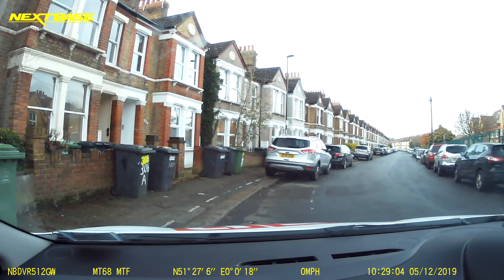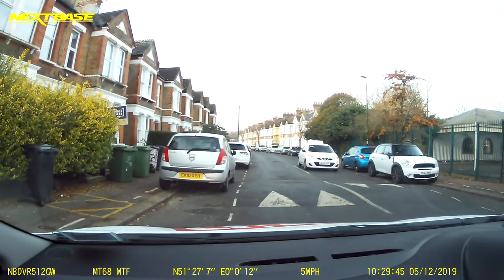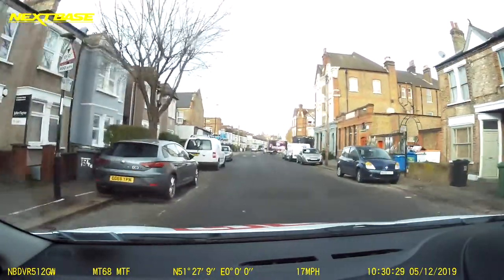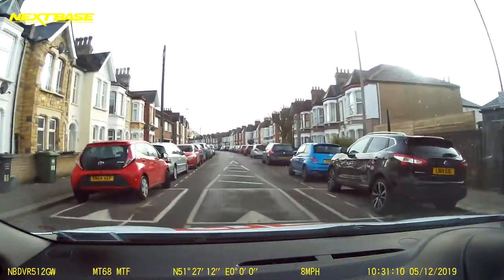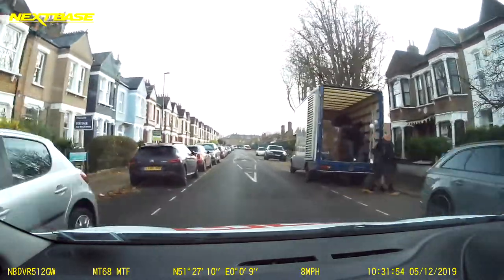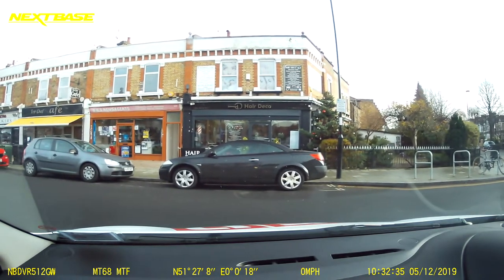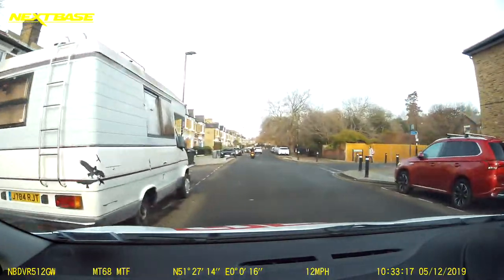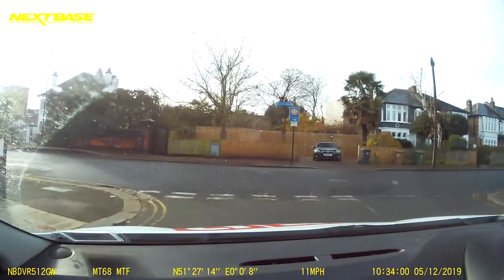Meeting situations - hold back position / nearside / dustcart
This video shows an example of meeting situation hold back positions.

It also talks about rolling hold back positions.

It also shows a nearside / nearside turning and how to pass a dustcart.

Observations as you move to the left and as you move back out to the right.

LESS SPACE
LESS PACE